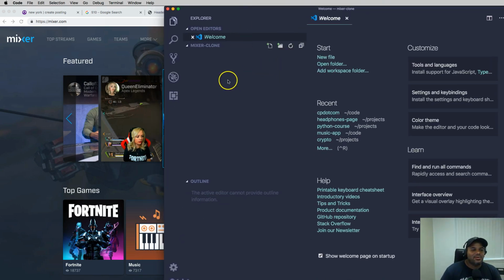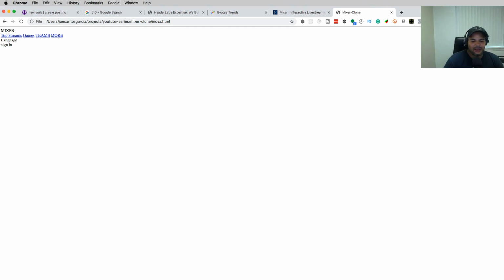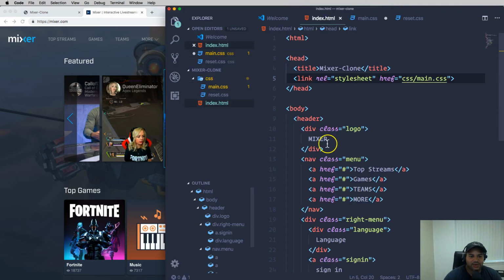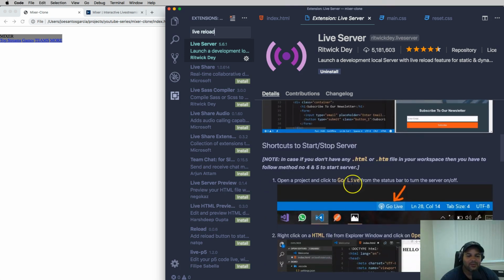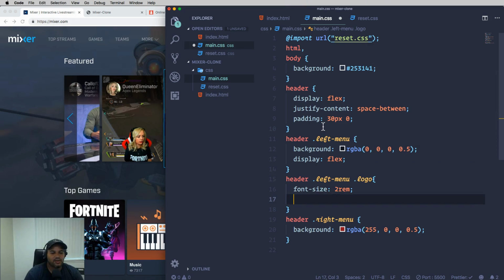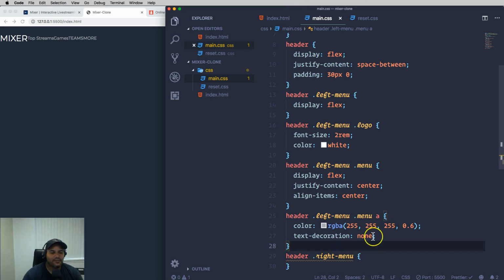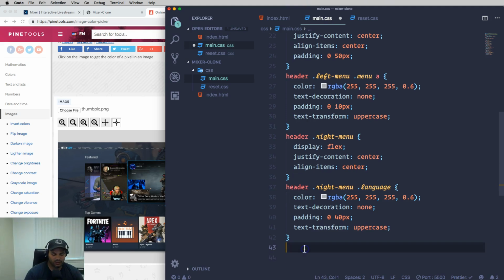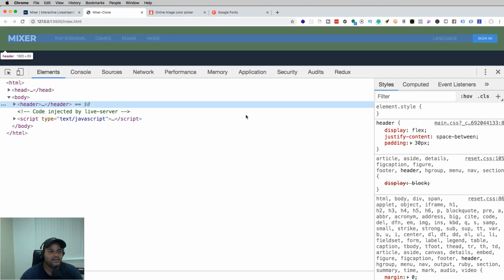HTML and CSS Tutorial Lets Build Mixer.com Ninja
In this video you will see me create a clone of mixer.com. I create this website from scratch with nothing but HTML and CSS. Mixer.com is live streaming service by microsoft.